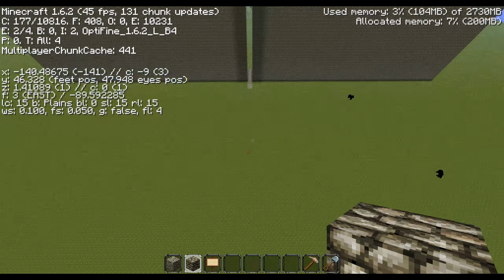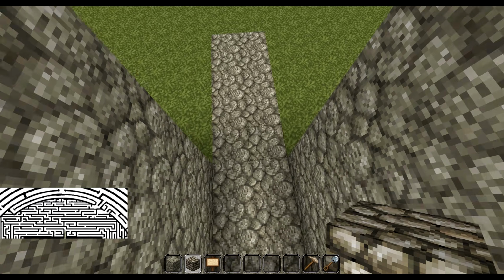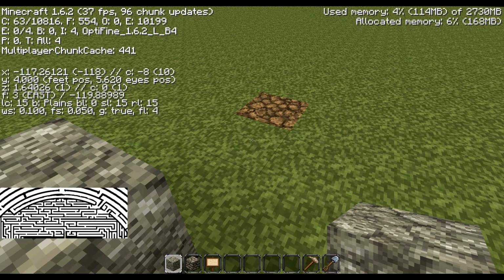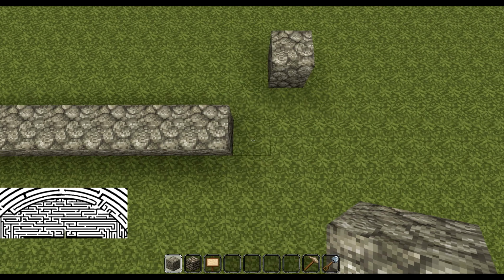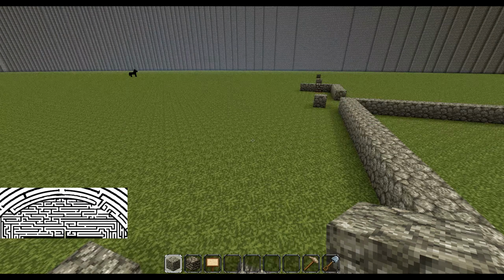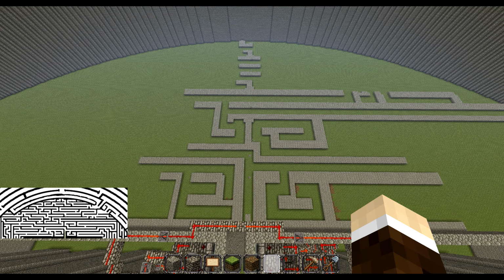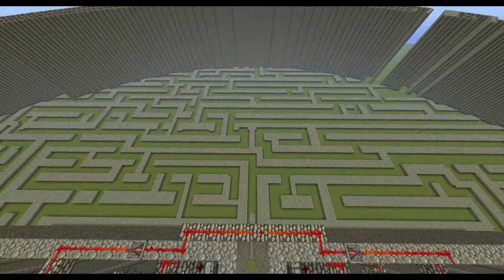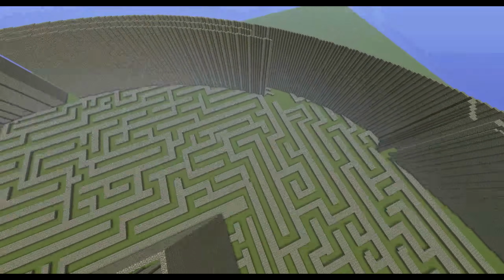Minecraft | Let's Build: Maze Runner | Episode 04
In this series, I build a 1:1 scale of a map based off of the Movie "Maze Runner".
Mods: Optifine, SPC, and TMI.
Minecraft Version: 1.6.2.
Texture Pack: John Smith 32x32

IMPORTANT! To support your favorite YouTubers, so that they are able to make more time to create more videos, watch with AdBlock off.